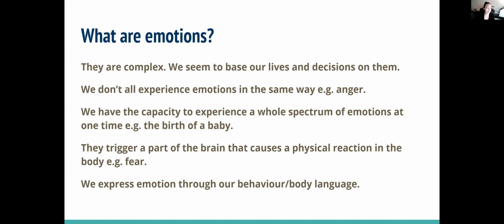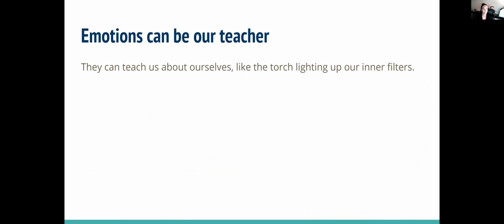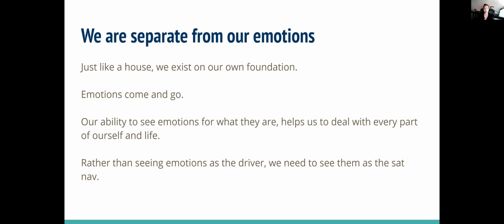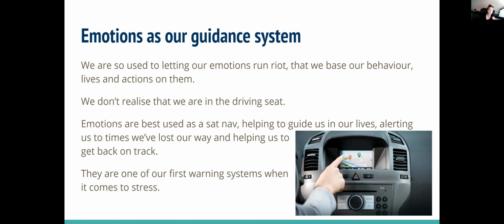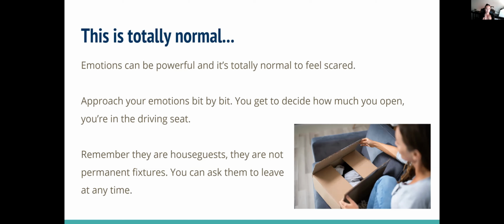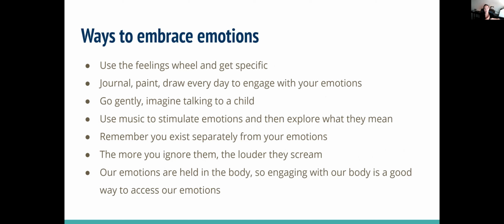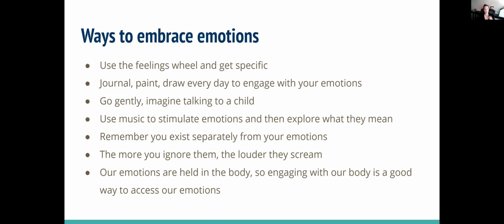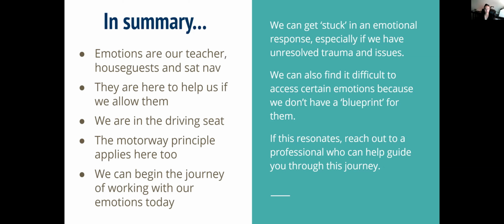The Stress Less Series Our Emotions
Prepare for your mind to be blown as we delve deep into what our emotions are, how they are our teacher, house guest and sat nav, and how we can use them in our journey of stressing less...